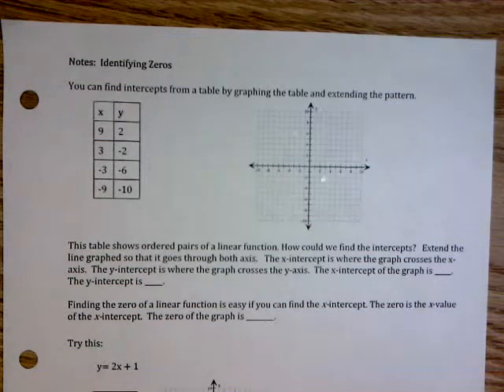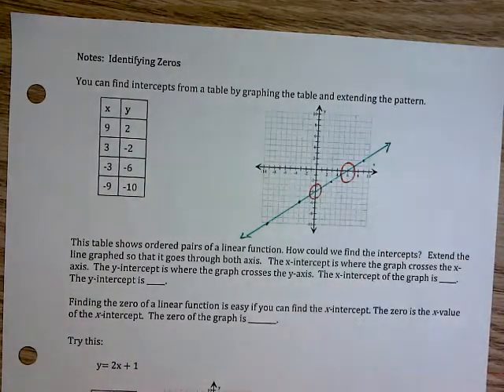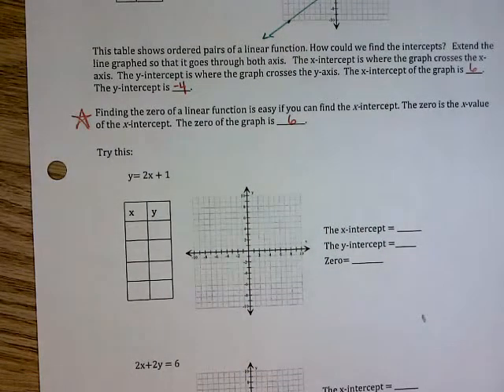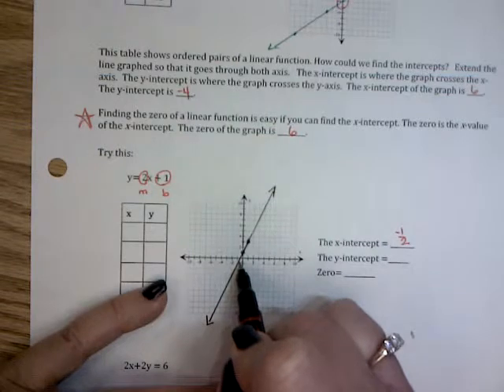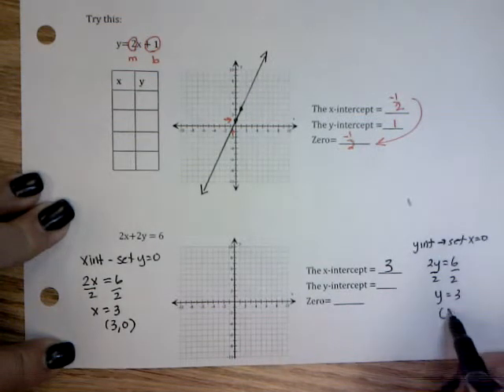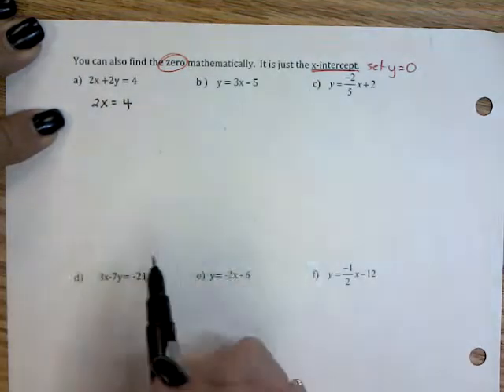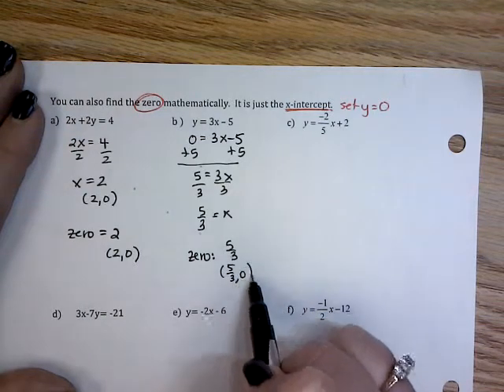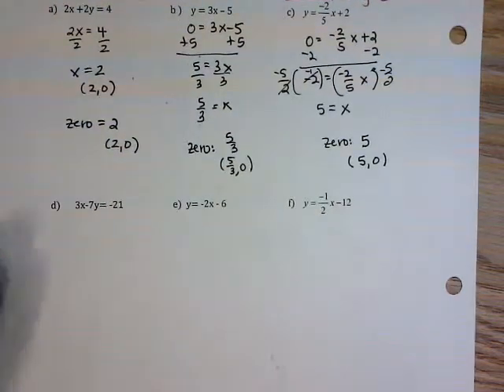Notes Video Identifying Zero